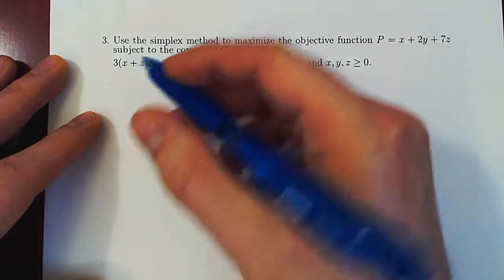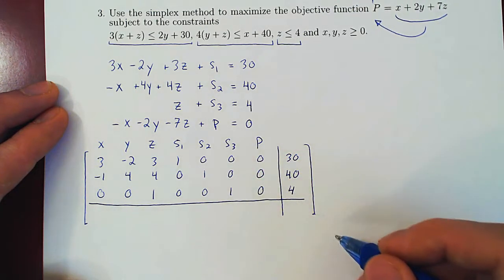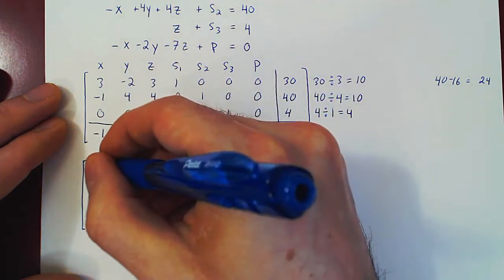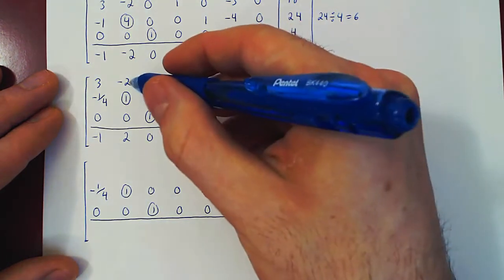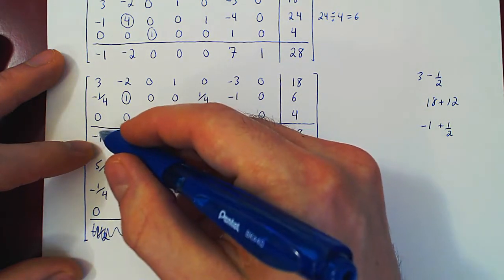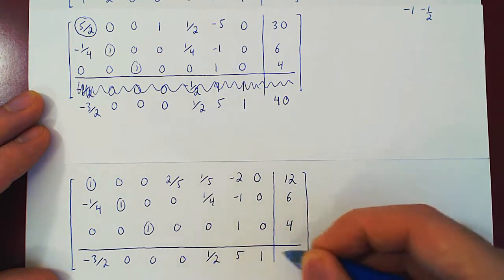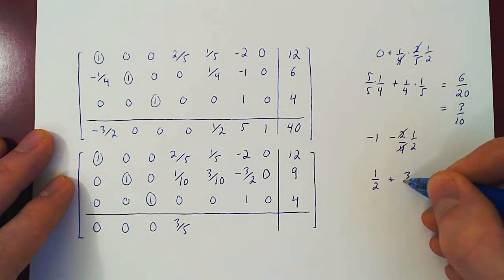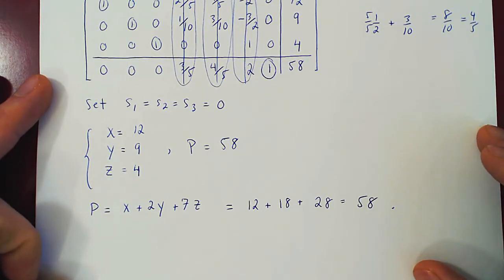Simplex Method - 3